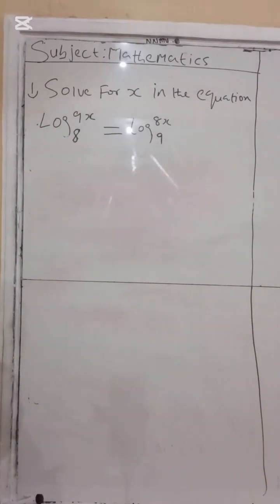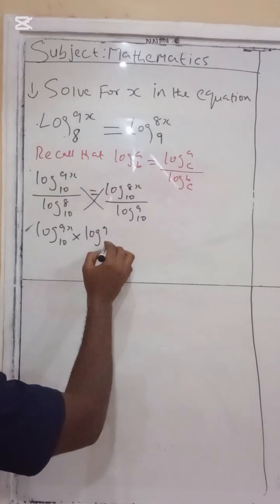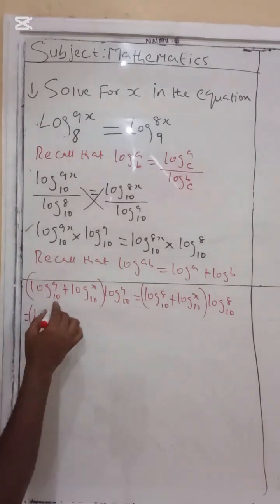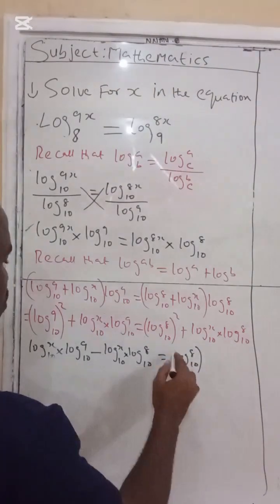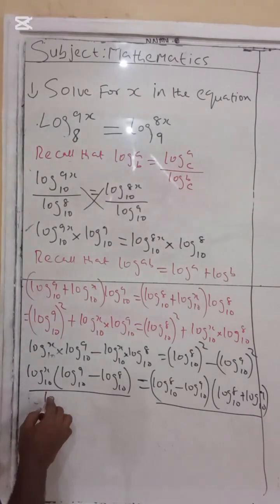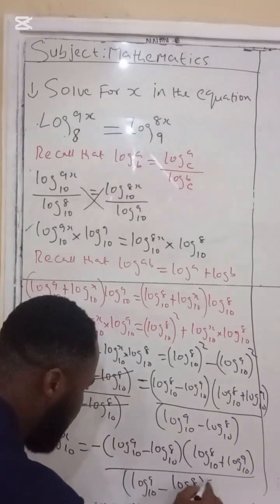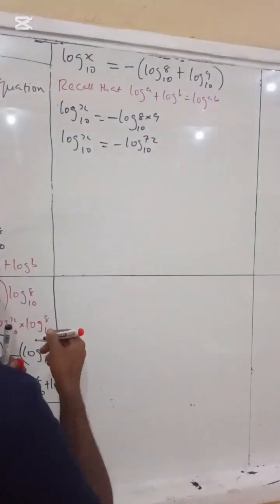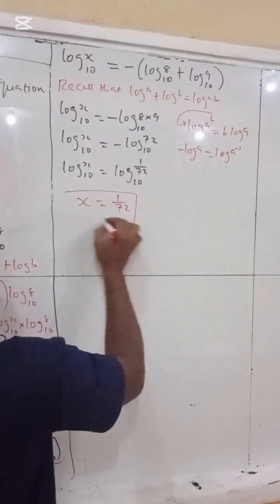Only 1% Can Solve This Log Equation 😳maths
Unlock the fastest method to solve the logarithm equation log₈(9x) = log₉(8x) in this step-by-step maths tutorial.